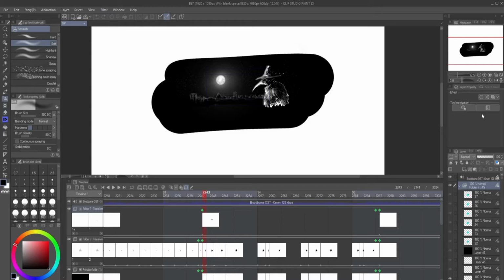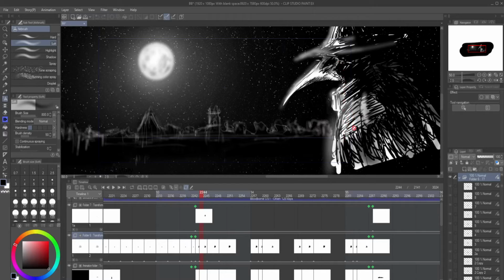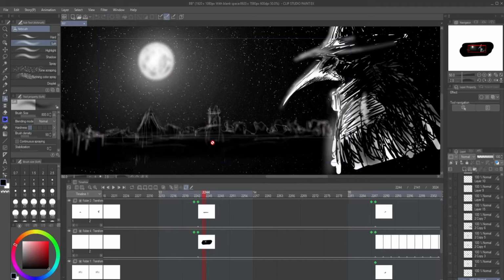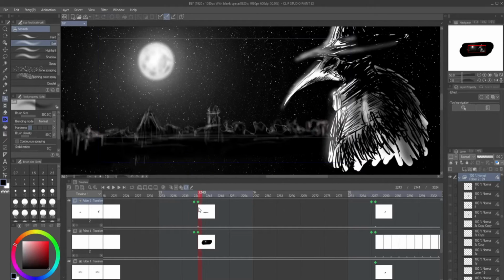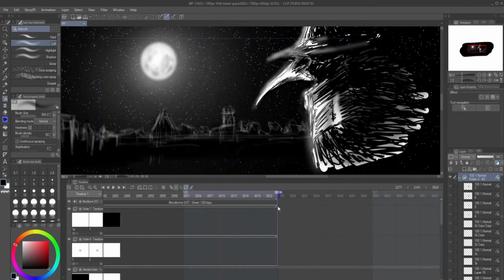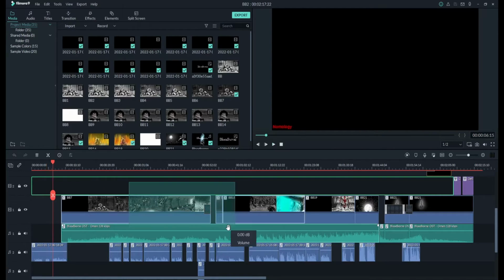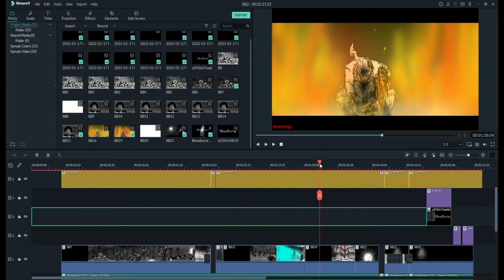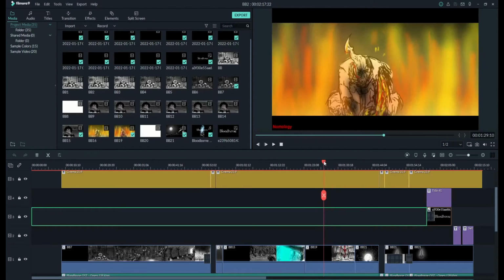Making of Bloodborne animation & Talking about my self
Talking about how i made and my future on animation and youtube